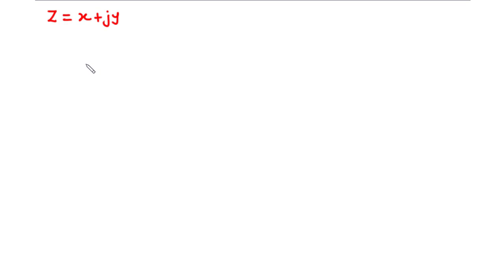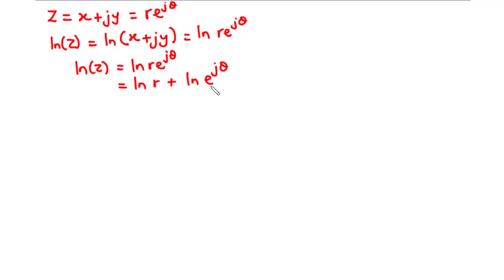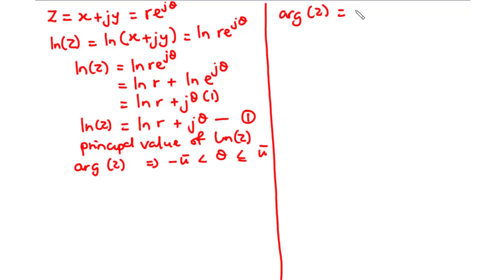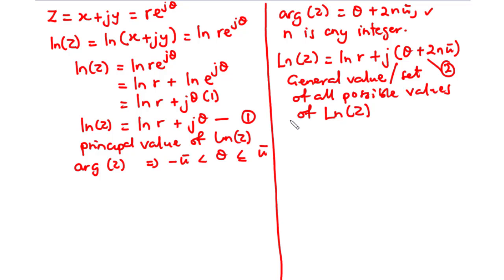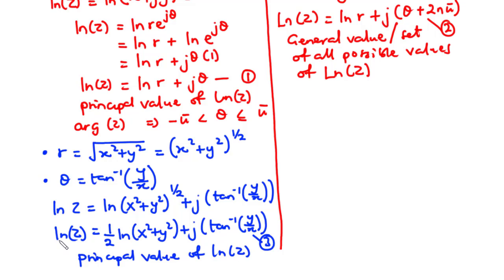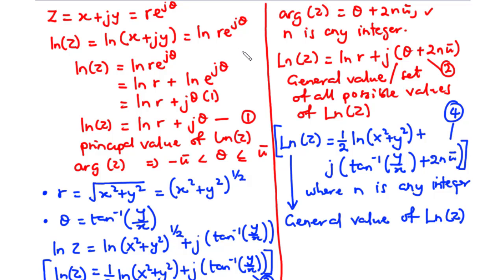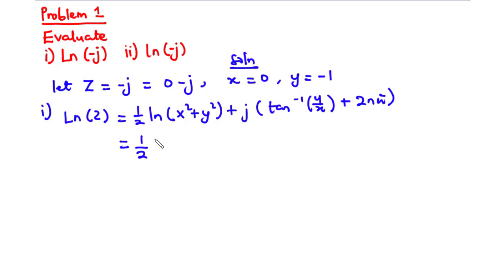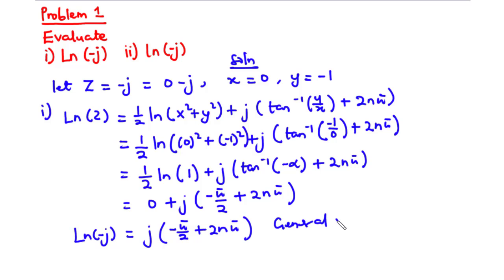08 - Logarithm of Complex Numbers 1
08 - Logarithm of Complex Numbers 1

In this video, we are going to learn how to solve the logarithm of complex numbers. We will focus more of finding the principal and general value of the natural log of complex numbers.